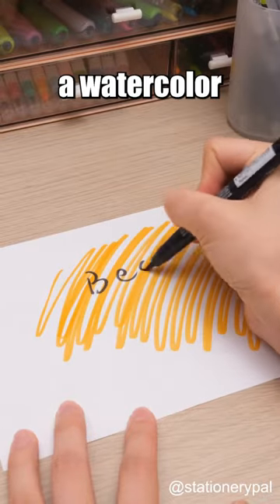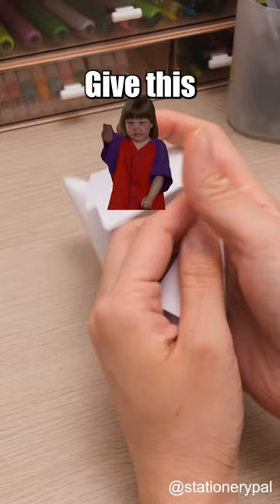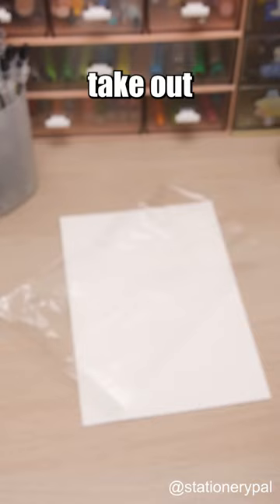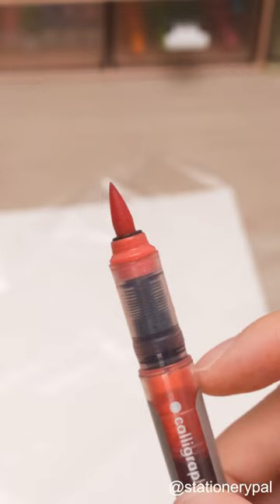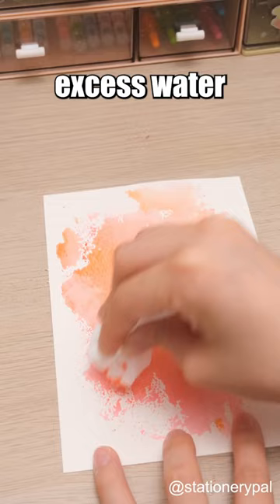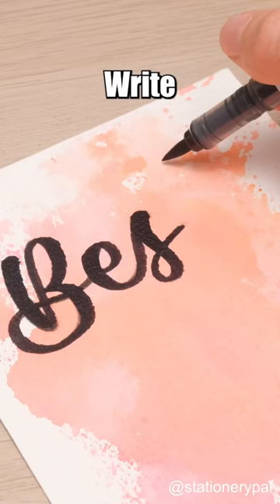🥰30-second guide to making a simple watercolor background!